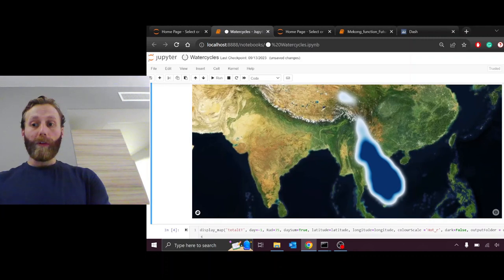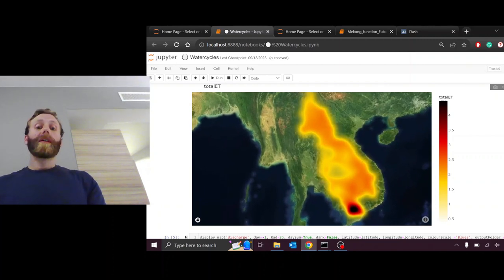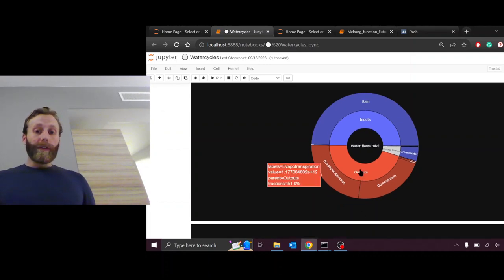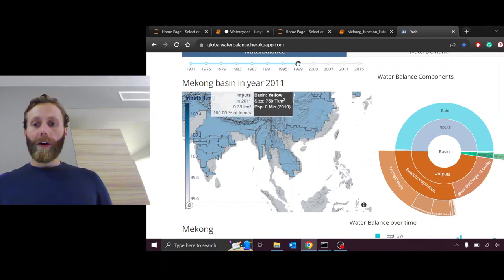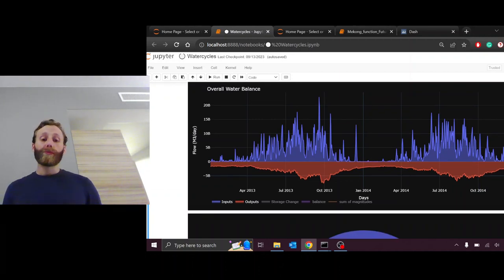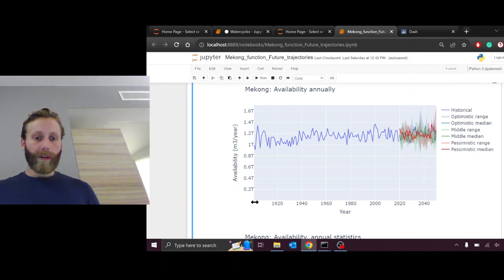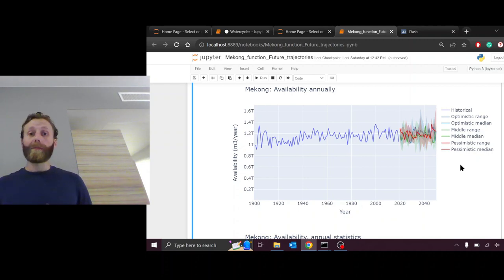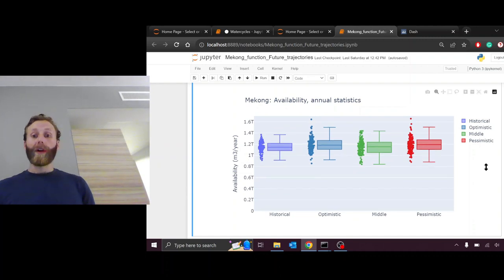Watershed futures: Mekong, 2050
Exploring the water cycle of the Danube basin, historically and up to 2050.

The water cycle is simulated with the hydrological model CWatM Playlist to download and run CWatM

--- vocabulary ---

- Precipitation: falling water (snow, rain, hail, sleet, etc.)
- Evapotranspiration: rising water over soils (transforming from liquid to vapour), either from wet soils or through plants (transported through the roots and out of the plants and leaves)
- Evaporation: rising water from waterbodies, like rivers, lakes, and reservoirs (transforming from liquid to vapour)
- River discharge: water flowing through rivers. River discharge at a basin scale often refers to the amount of water flowing out at the end of the basin into the sea, ocean, or a downstream basin.

--- scenarios ---

The Intergovernmental Panel on Climate Change (IPCC), a United Nations organization tasked with advancing knowledge on climate change, uses a collection of climate and socio-economic projections for modelling and research. The climate/emission scenarios, the Representative Concentration Pathways (RCPs), are four projections of how concentrations of greenhouse gases in the atmosphere will change due to human activities. The four RCPs (i.e., RCP2.6, RCP4.5, RCP6.0, and RCP8.5) range from low future concentrations (RCP2.6) to high (RCP8.5). In this assessment, three RCPs are considered. For each RCP, we used the projections of five climate models: GFDL-ESM4, IPSL-CM6A-LR, MPI-ESM1-2-HR, MRI-ESM2-0, and UKESM1-0-LL6F6F. Climate models provide projections of climate conditions (e.g., temperature, precipitation) under the various RCP scenarios.

The socioeconomic scenarios, the Shared Socioeconomic Pathways (SSPs), are five narratives of development, cooperation, and priorities. For example, SSP1 is called the Sustainability Path and imagines a world acknowledging environmental boundaries, increasing equality and education, economic growth motivated by human well-being, and decreasing the use of resources and energy. SSP5 is called Fossil-Fueled Development. Each of the SSPs is associated with quantitative projections of population and GDP (Jones et al., 2016), which drive the changes in water demand. Population and GDP per capita projections are translated into water demands following the methodology of Wada et al. (2011)